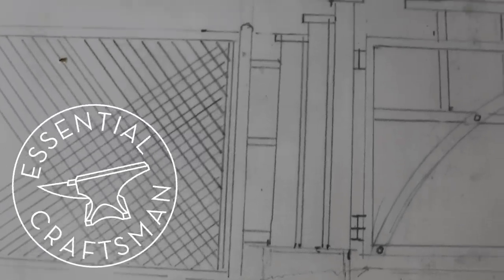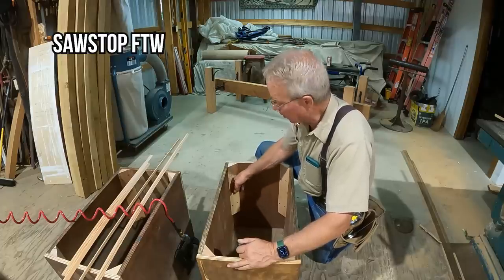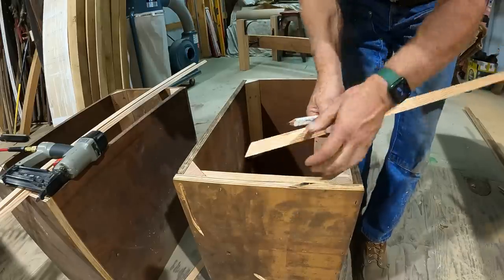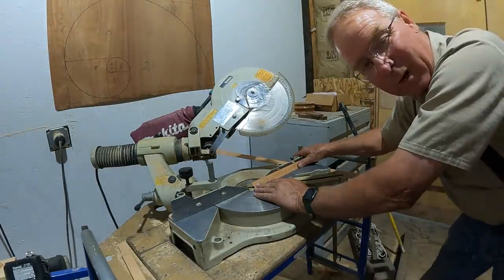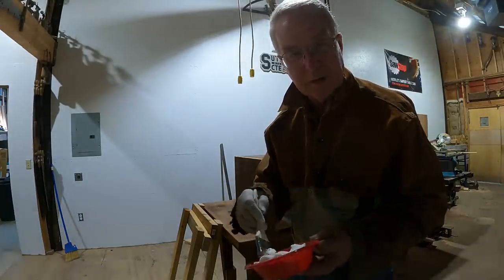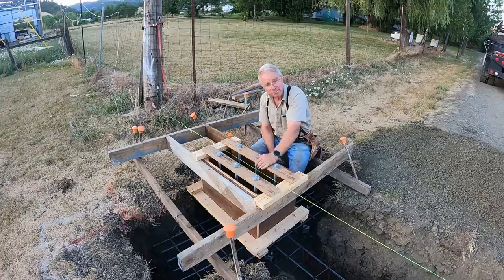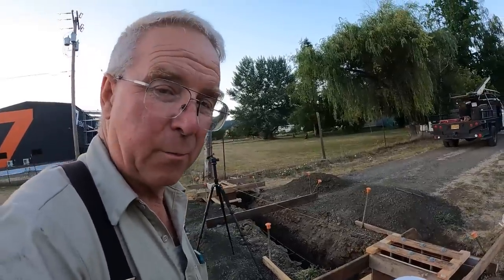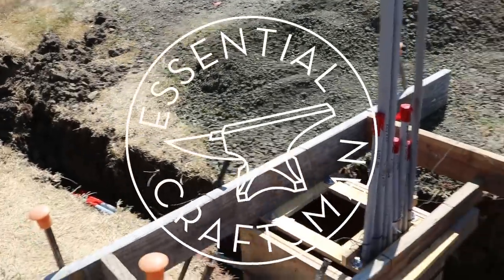In Depth Look at Decorative Concrete Forms: #2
Concrete work is like painting...75% of your effort is in the preparation. Be willing to spend

Chamfer cutters from Amazon